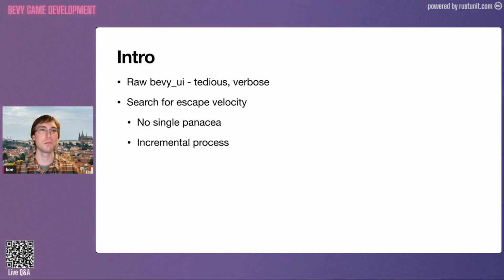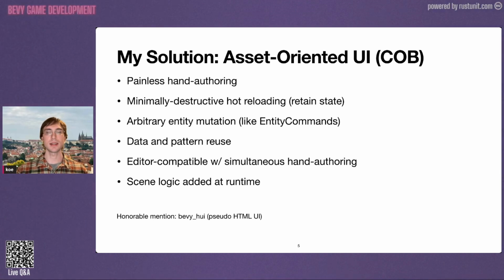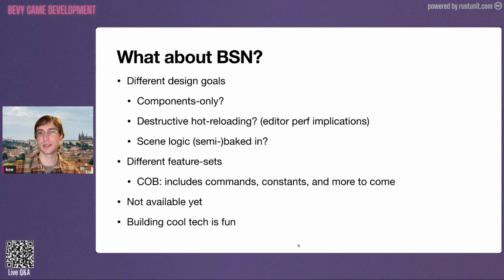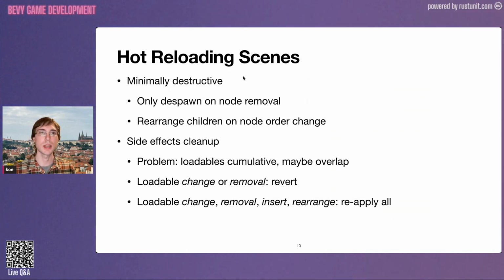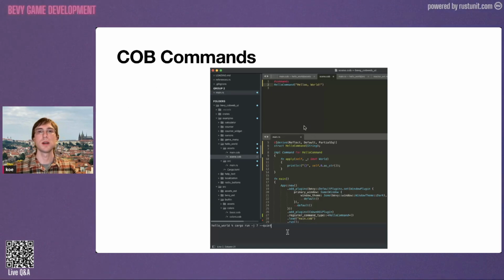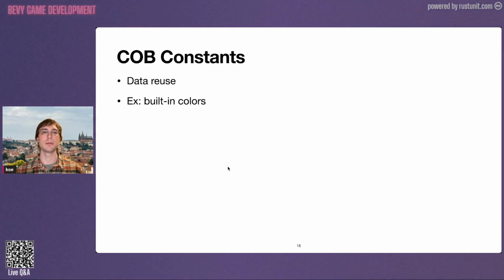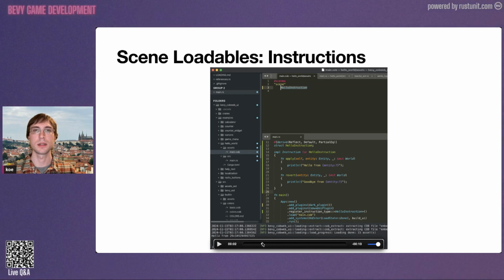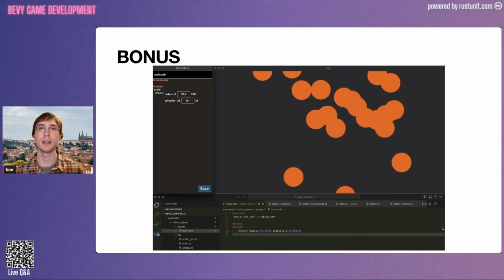Bevy Meetup#7 - Koe - In search of Bevy UI escape velocity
00:00 Intro
00:39 In search of Bevy UI escape velocity
29:37 Q&A